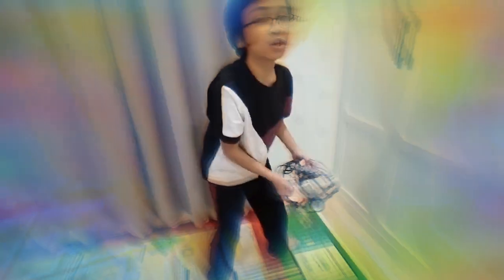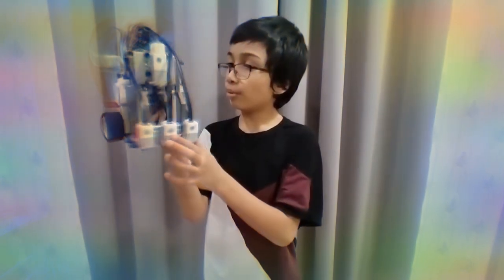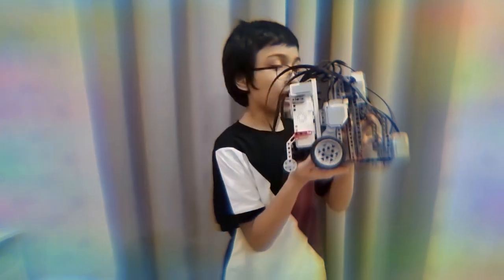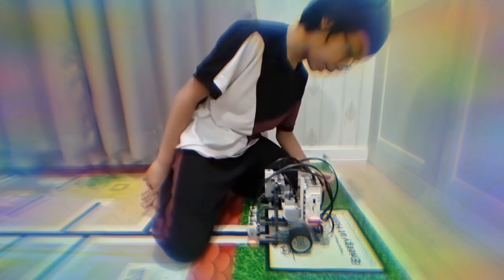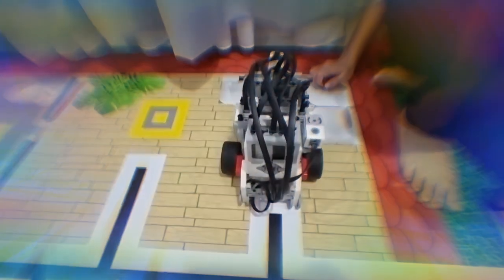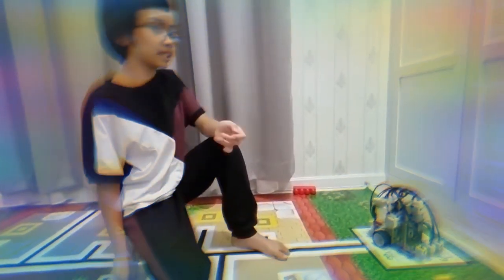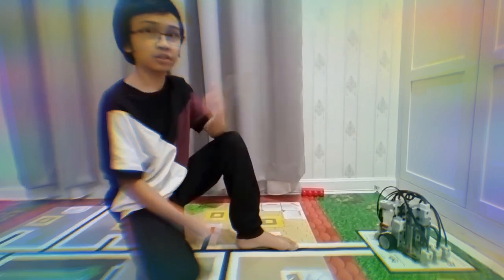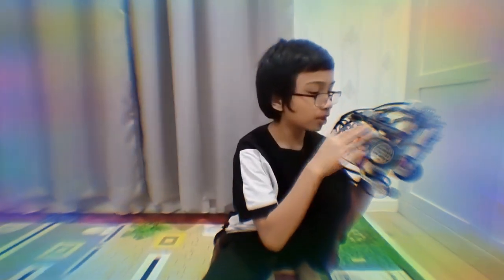product review competition sk siputeh